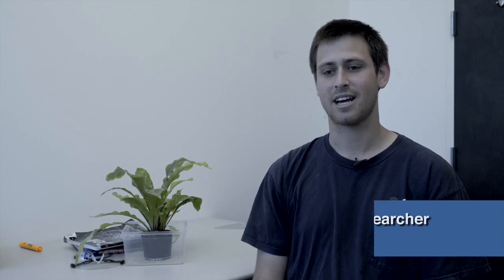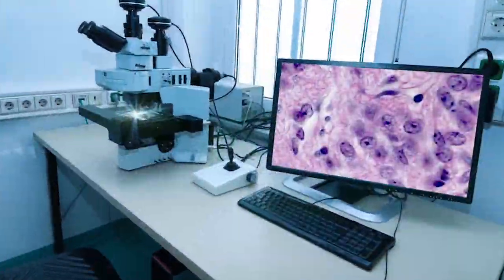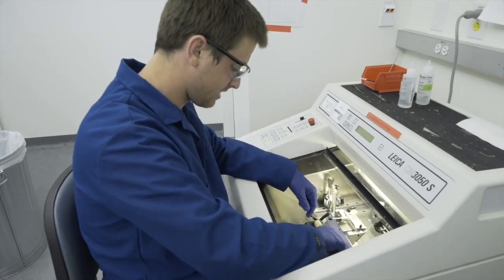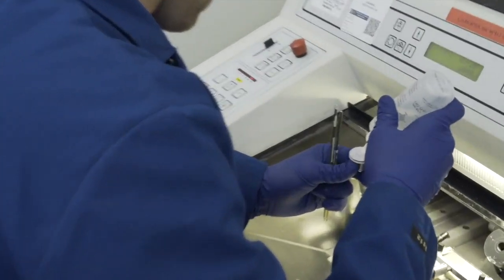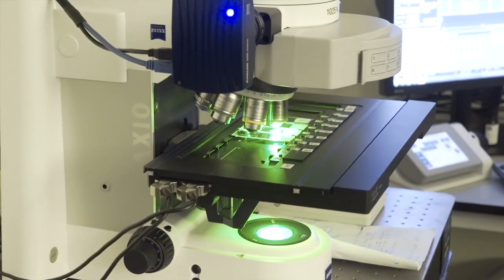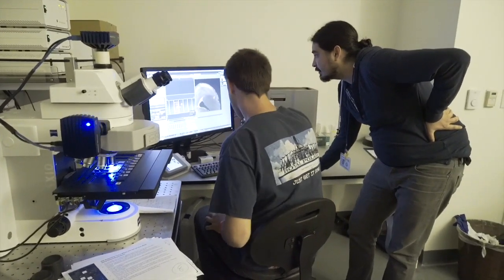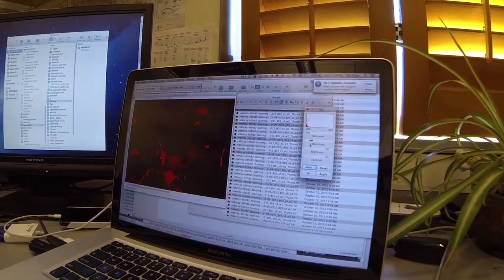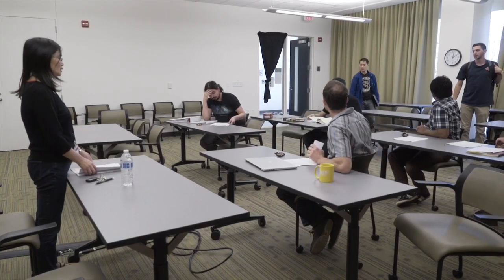Medical research – the Place to Be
Meet David Tastad, a graduate student in Chen Lab at UC Santa Cruz. David’s research involves how the brain functions on a molecular and cellular level. with the goal of better understanding how the brain and nervous system develops.